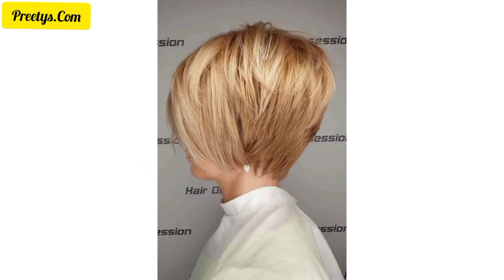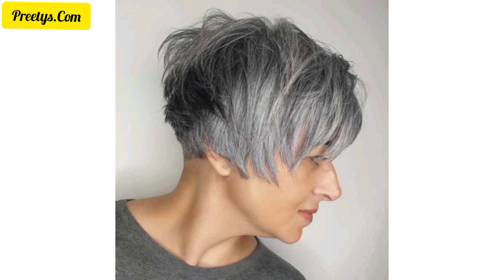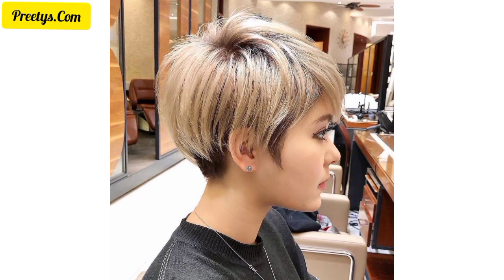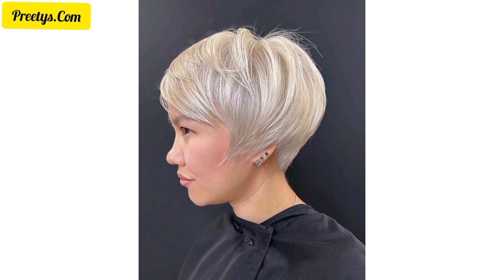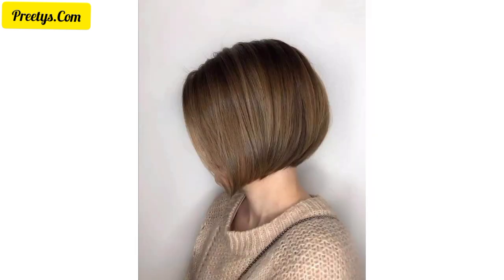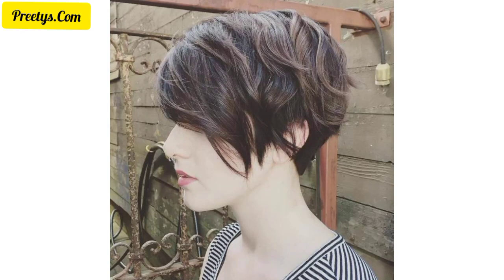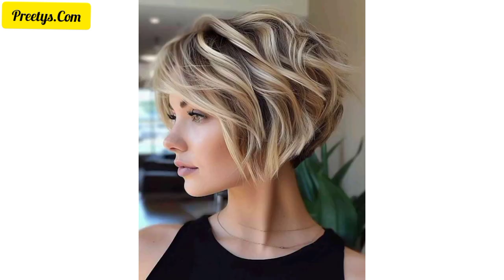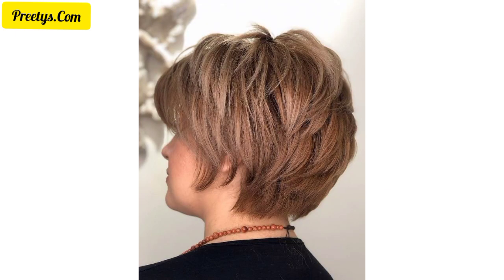Most Pretty Ladies Pixie Haircut Ideas - Corte de pelo duendecillo